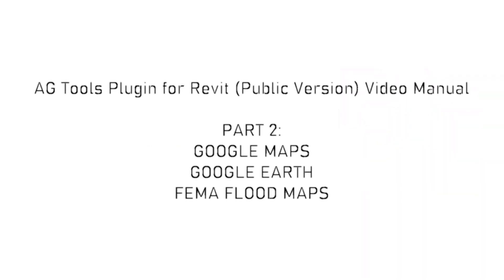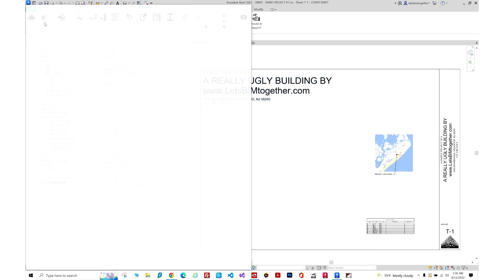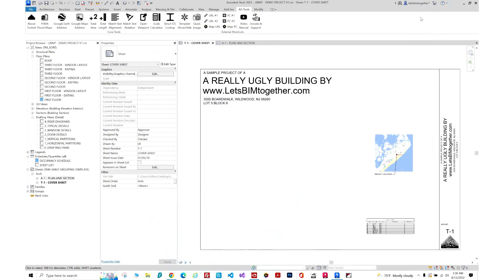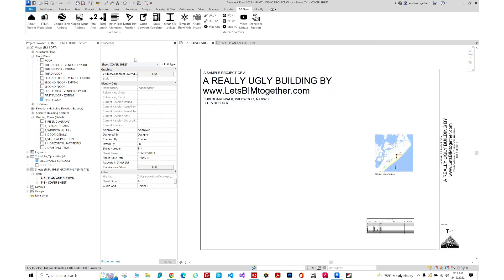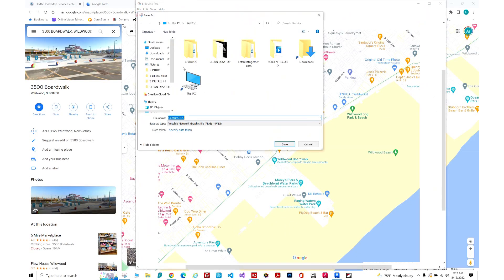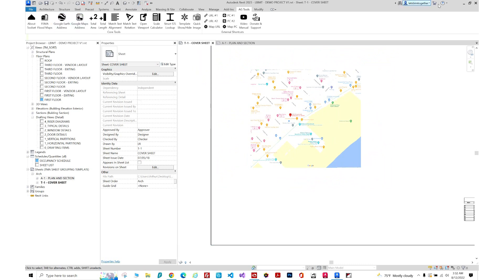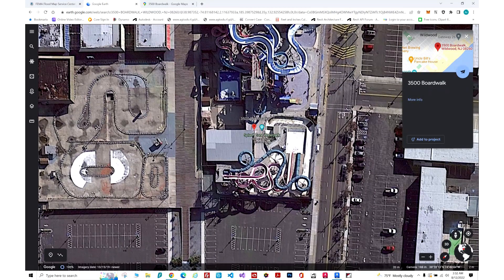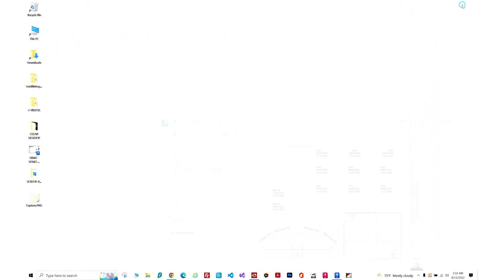Free Revit Plugin - AG Tools - Part 2 - Google Maps, Google Earth, FEMA Flood Maps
PART 2: Google Maps, Google Earth, FEMA Flood Maps

View FEMA flood map panel for the project address in the web browser.
View the project address on the Google Earth website.

AG Tools is a simple, easy-to-use multi-tool plugin for AutoDesk Revit. The public version of the toolset is completely free for all uses, including commercial. Because it initially was created for personal use by an Architectural Designer, it eliminates many repetitive tasks done from Revit's end-user perspective.

INDEX:
PART 0: Introduction
PART 1: Installation
PART 3: Total Area, Total Length
PART 4: Match Text Alignment, Match Text Rotation
PART 5: Open Viewport
PART 6: Scale Calculator
PART 7: Structural Steel Lookup
PART 8: Template Show / Hide
PART 9: Quick Image
PART 10: URL Shortcuts, PC Shortcuts
PART 12: Alternate Structural Steel Lookup
PART 15: Non Plot Text & Lines
PART 16: Open Sheet(s)
PART 17: Renumber Viewports
PART 18: Viewport Draw Order
PART 19: Quick 3D Section Box (From a Plan View)

DBA, Let's BIM Together